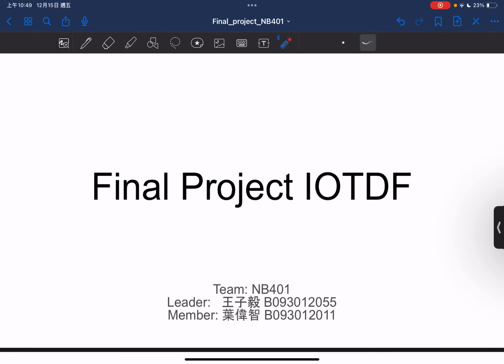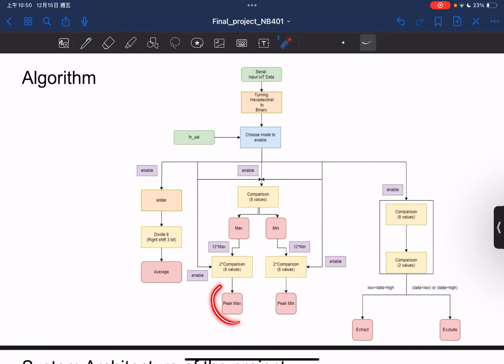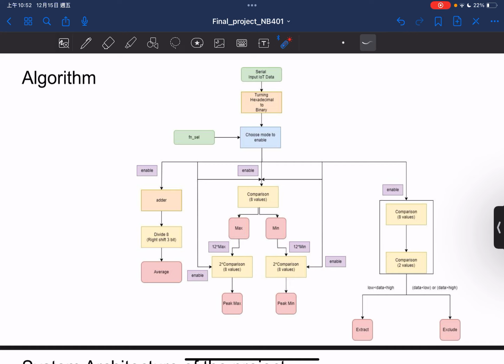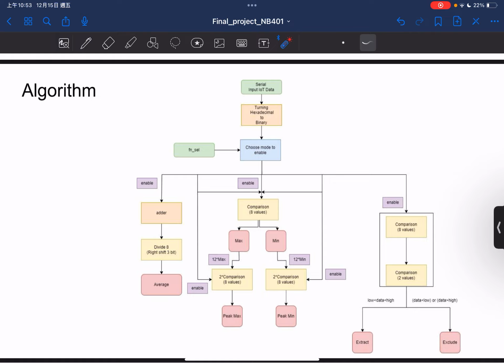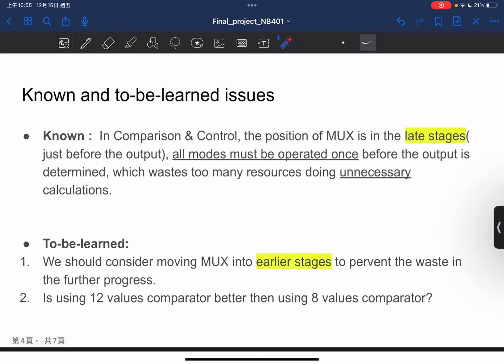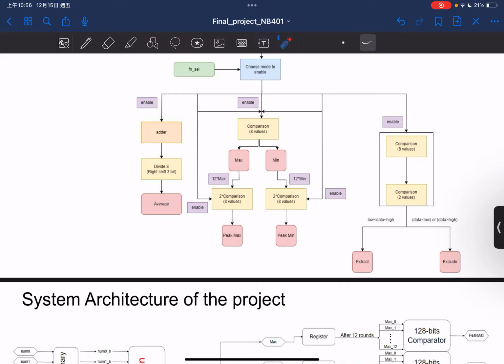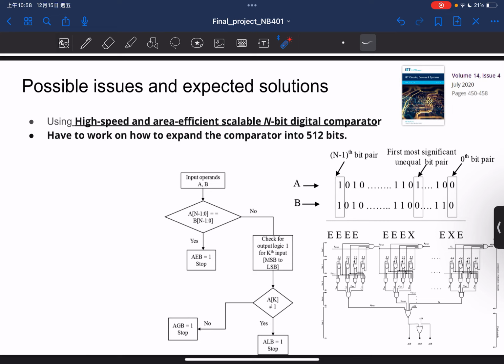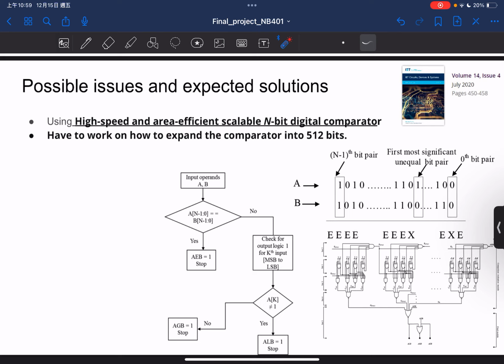PDSD_NB401_1215